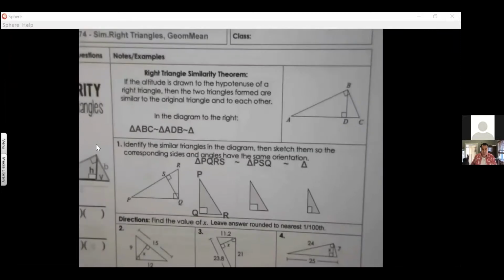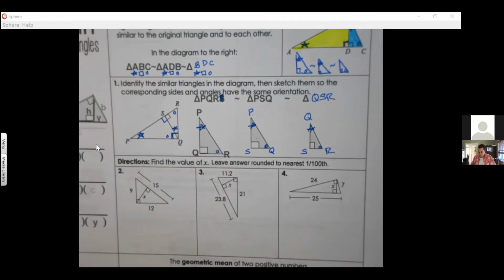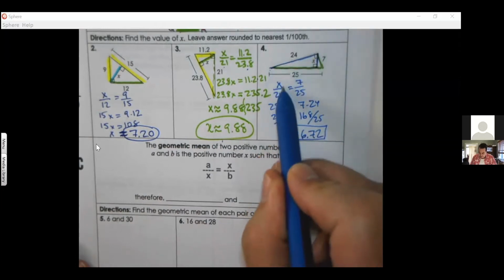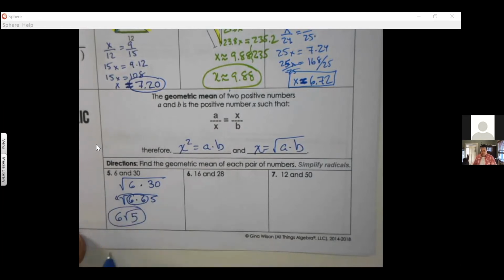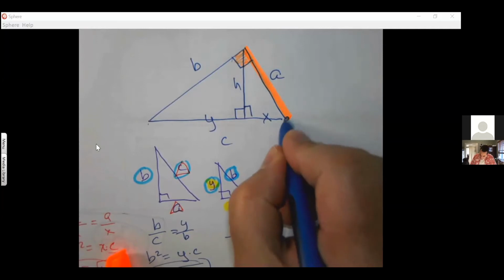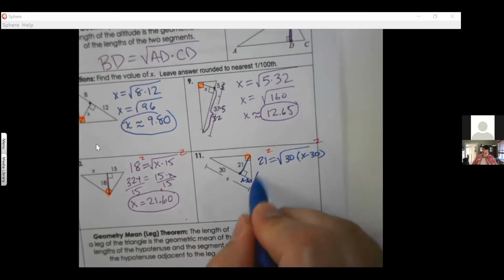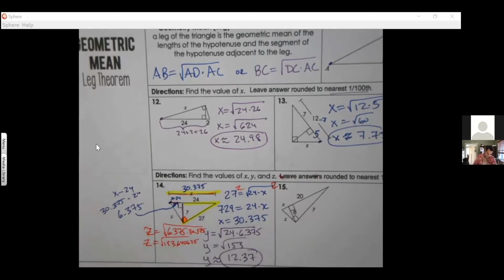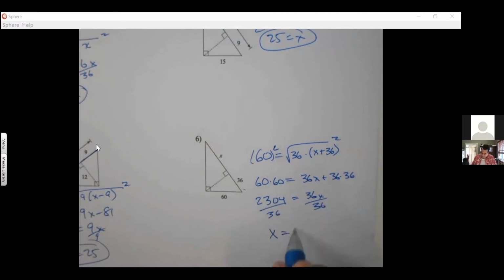Similar Right Triangles and Geometric Mean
Day 74 of Class.